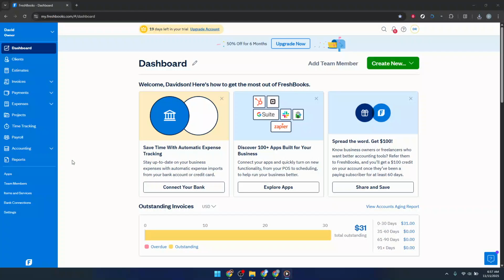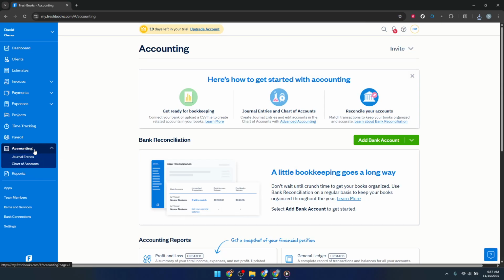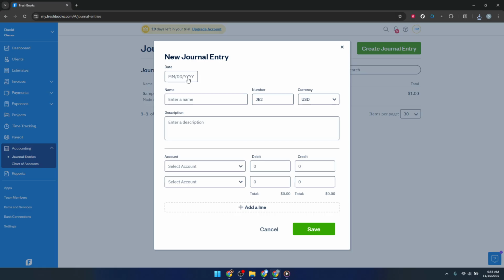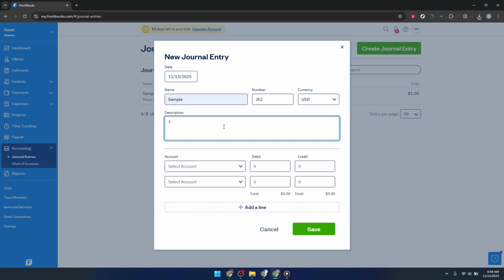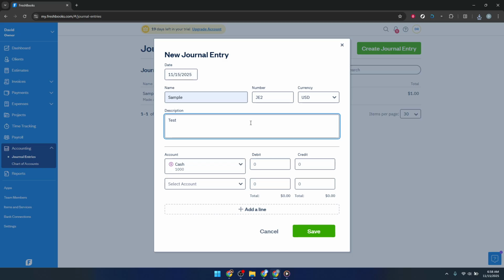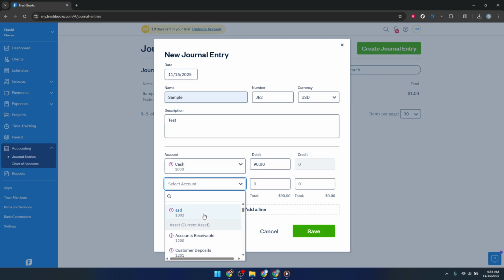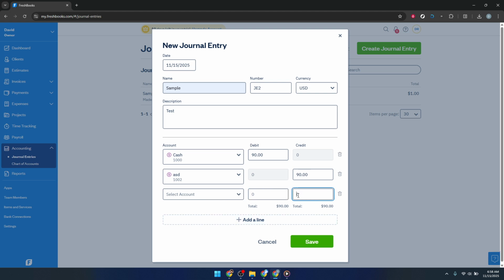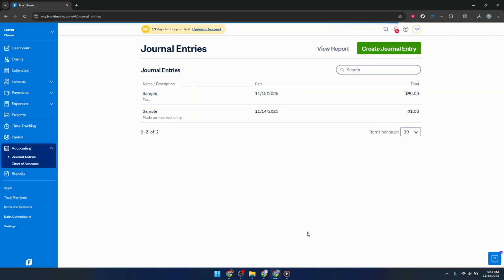How To Record Journal Entries In Freshbooks [2025 Guide]